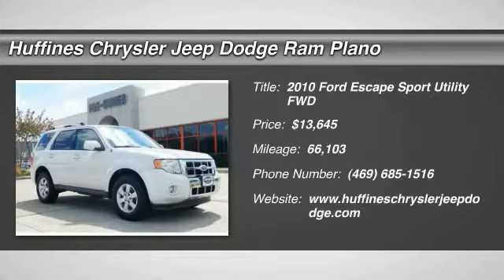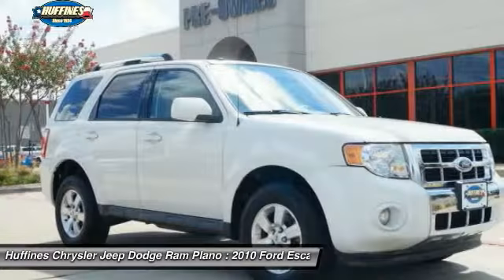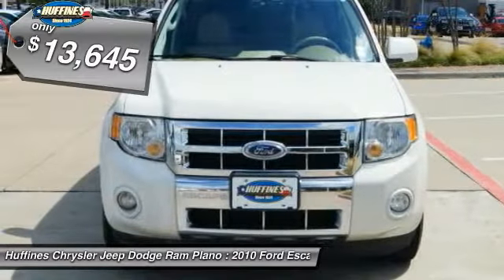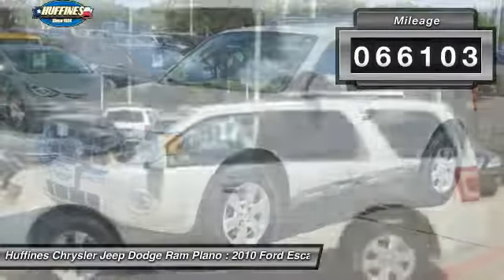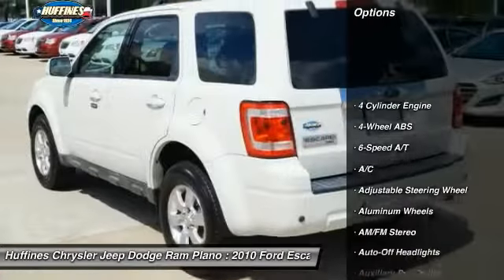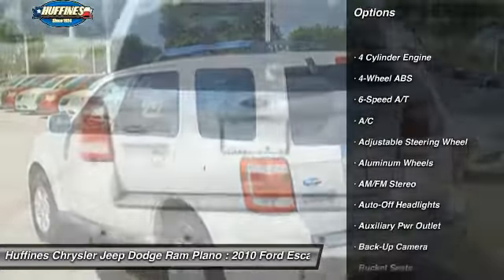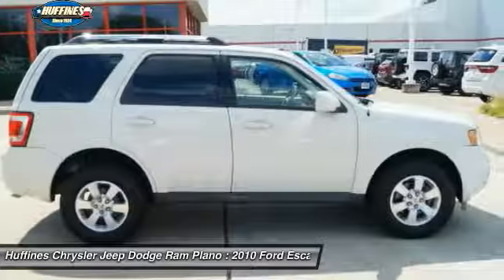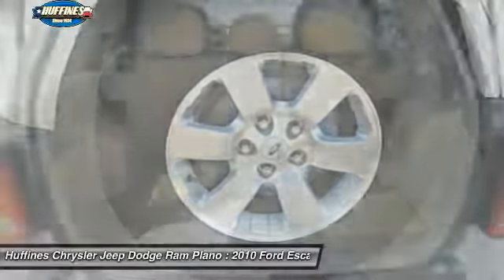2010 Ford Escape Plano, Frisco, Allen, Mckinney TX 6WR1720A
2010 Ford Escape FWD 4dr Limited

Clean, Huffines Certified Program, ONLY 66,103 Miles! EPA 28 MPG Hwy/22 MPG City! Moonroof, Heated Leather Seats, iPod/MP3 Input, Onboard Communications System, 302A RAPID SPEC ORDER CODE, Aluminum Wheels, Satellite Radio CLICK ME! KEY FEATURES INCLUDE: Leather Seats, Heated Driver Seat, Satellite Radio, iPod/MP3 Input, Onboard Communications System, Aluminum Wheels, Heated Seats, Heated Leather Seats. Keyless Entry, Privacy Glass, Steering Wheel Controls, Child Safety Locks, Electronic Stability Control. OPTION PACKAGES: 302A RAPID SPEC ORDER CODE: dual-zone electronic auto temp control (DEATC), reverse sensing system, rearview camera, universal garage door opener, moonroof w/sunshade, premium sound system, CD/MP3 player, (7) speakers. Ford Limited with White Suede exterior and Camel interior features a 4 Cylinder Engine with 171 HP at 6000 RPM*. Serviced here. EXPERTS RAVE: Great Gas Mileage: 28 MPG Hwy. ABOUT US: If you don't know used cars, you should know your used car dealer. At Huffines we believe the vehicle buying process should be hassle free. We are willing to answer every question you might have during your search for the perfect vehicle. Conveniently located near Dallas, McKinney, and Lewisville. Huffines has been satisfying customers & forming lifetime friendships in the Greater Dallas area since 1924. We Only Sell Certified Pre-Owned Vehicles, 125 Point Certification Process for Premium Certified Vehicles, 80 Point Certification Process for Value Certified Vehicles, Consumer's Choice Award for Business Excellence, Auto Dealership Group of the Year, Top Awards From The DFW Community Newspapers, Dallas Morning News, In Business Since 1924 Pricing analysis performed on 9/14/2016. Horsepower calculations based on trim engine configuration. Fuel economy calculations based on original manufacturer data for trim engine configuration. Please confirm the accuracy of the included equipment by calling us prior to purchase.